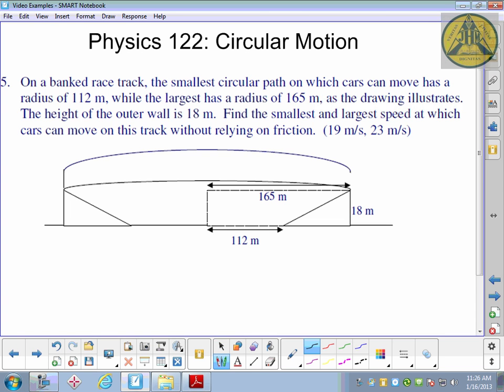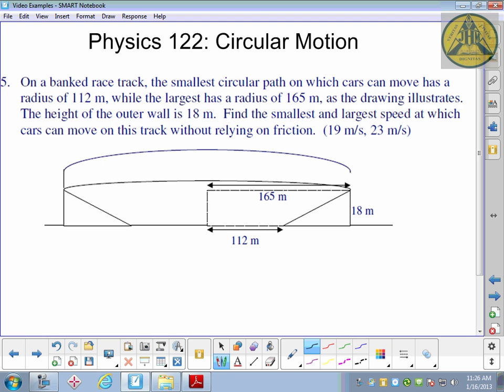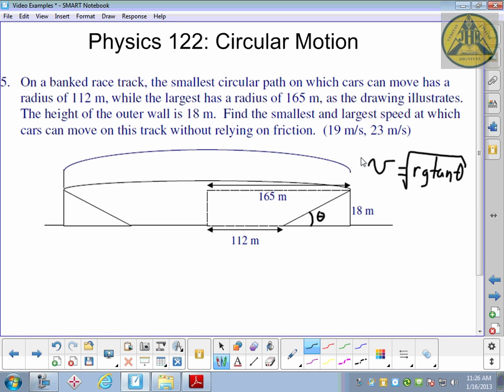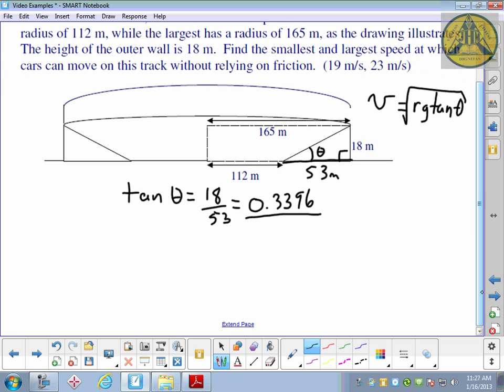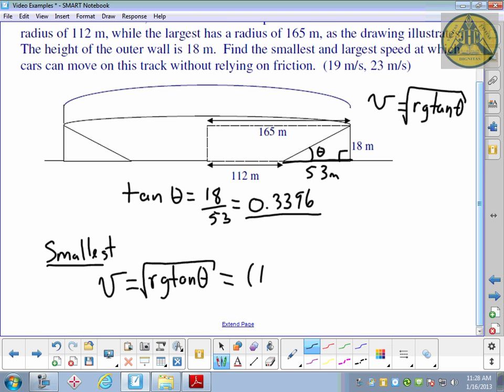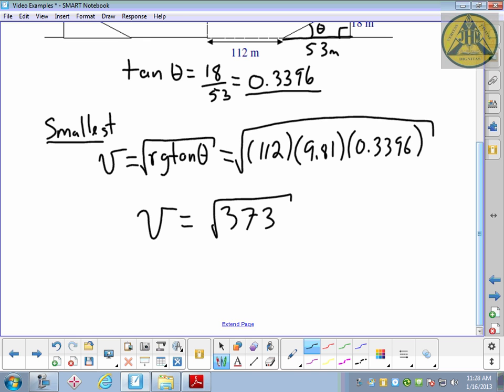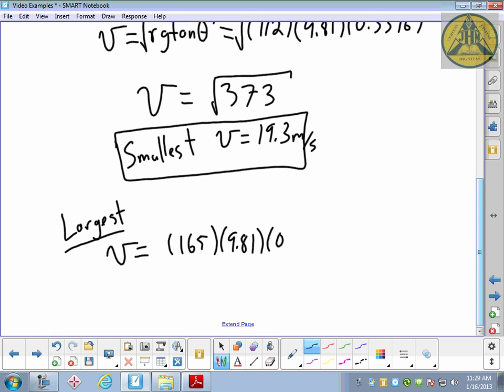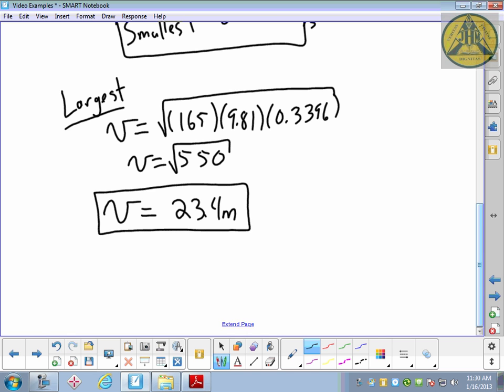Physics 122: Min and Max Speed Racetrack - Banked Turn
Calculating the minimum and maximum speeds a car can safely travel (neglecting friction) a banked turn where the circle radius at the bottom is different than that at the top.